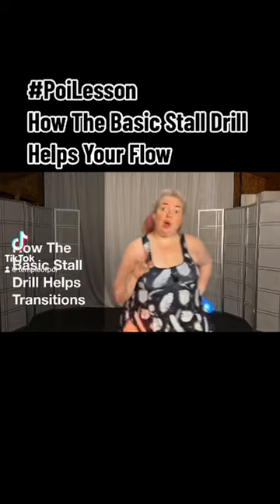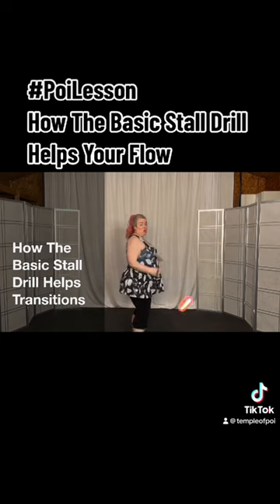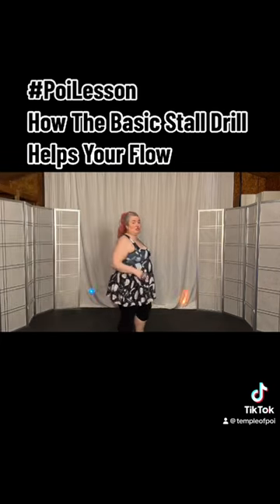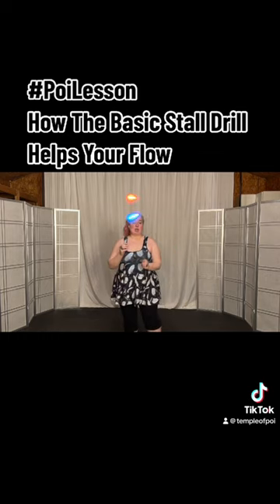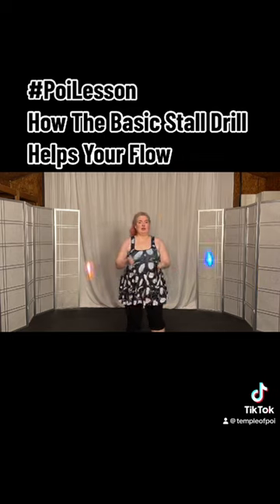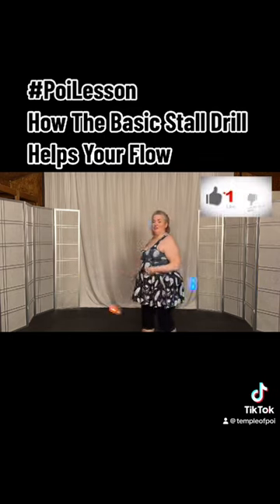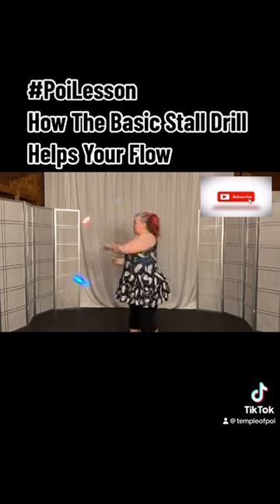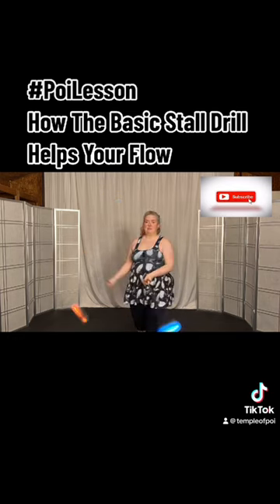Pt1 Poi How Basic Stalls Drill Helps Transitions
This poi tutorial is an excellent tool for newer artists struggling with independent poi control who want to practice gaining more hand independence without tangling while in opposite direction. The pattern presented is an opposite direction same time stall sequence.